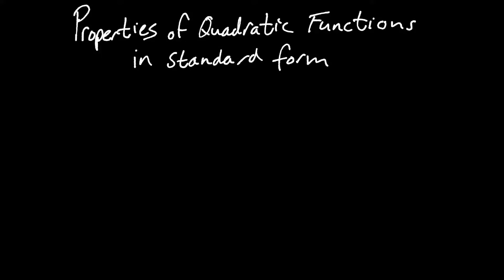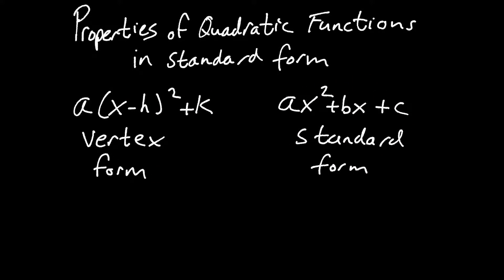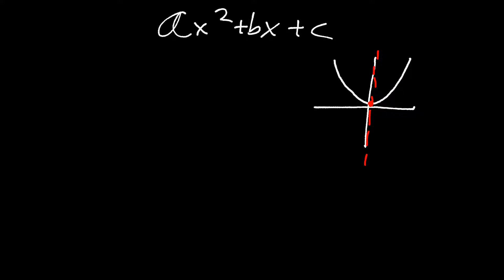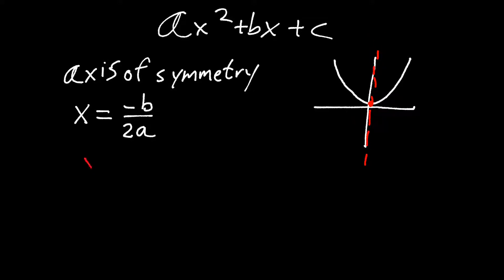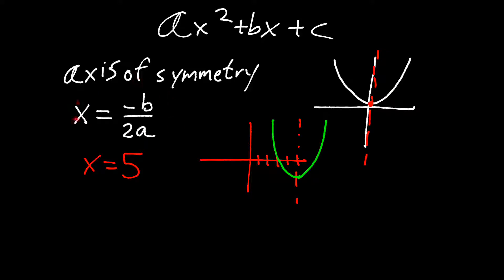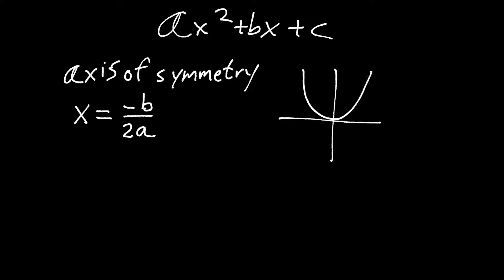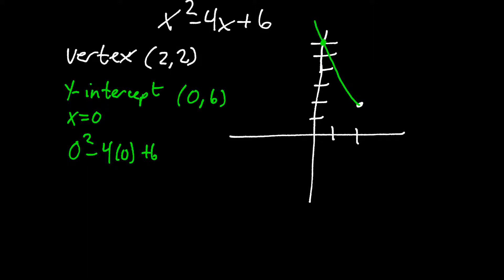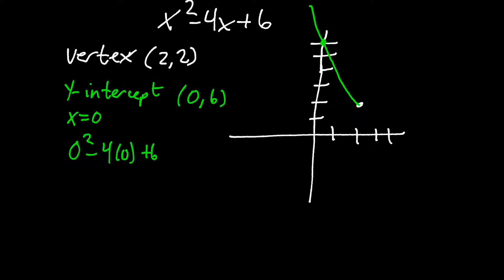Properties of Quadratic Functions in Standard Form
Students discover how to use the standard form of a quadratic equation to find the axis of symmetry, the vertex and the y-intercept.